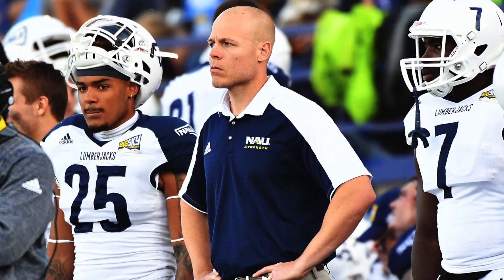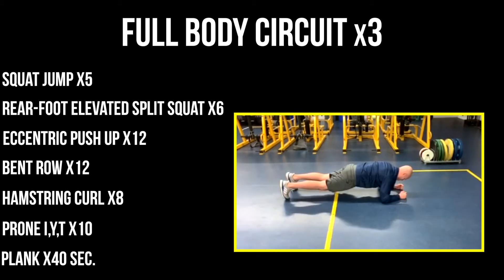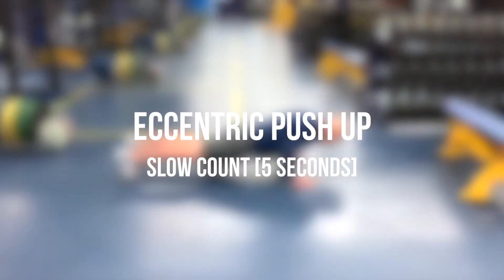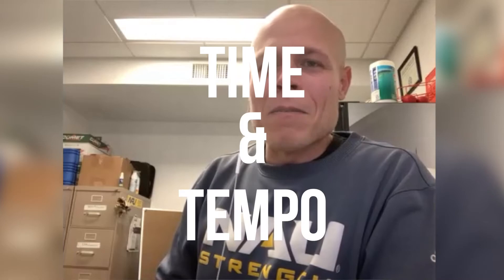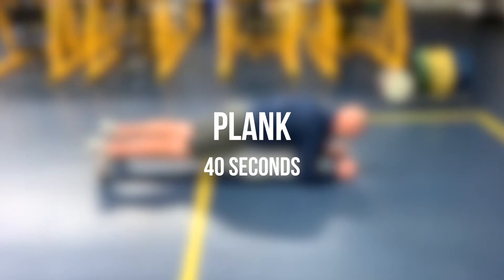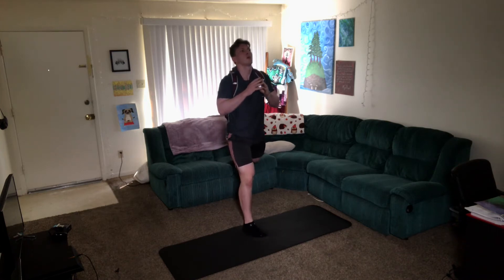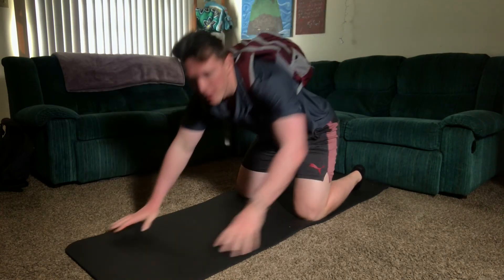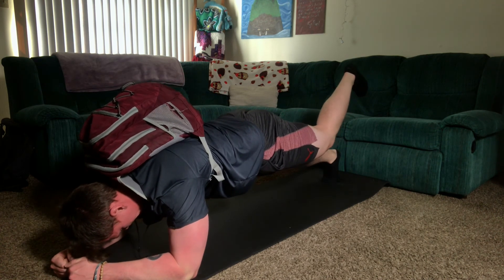NAU's Head Strength and Conditions Coach gives At Home Workout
NAU's Head Strength and Conditioning Coach Sam Lackey gives us a full body at-home workout. Can you keep up?